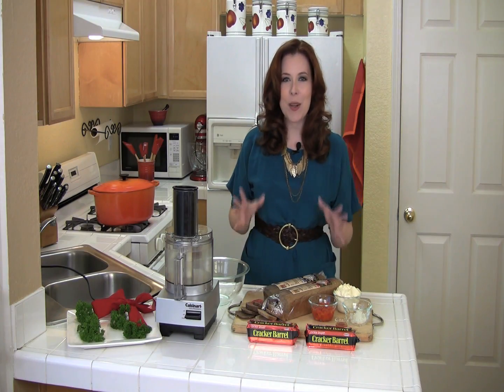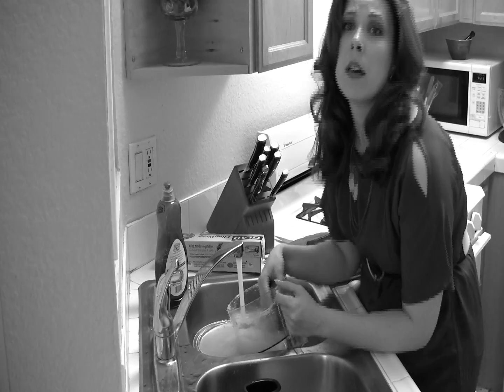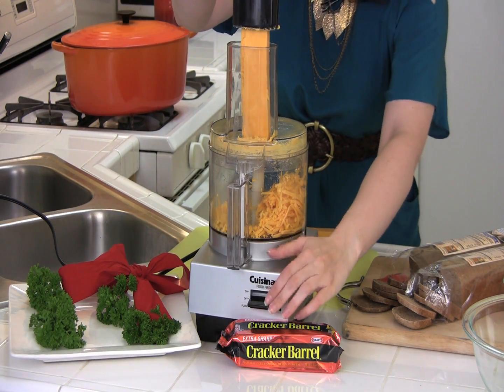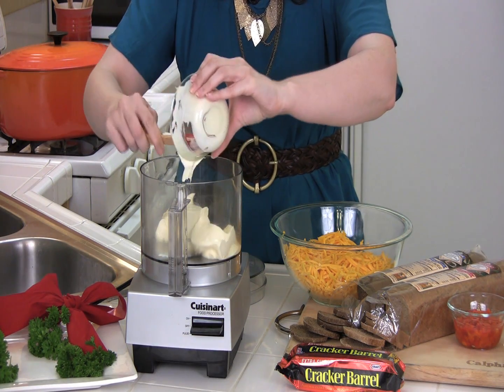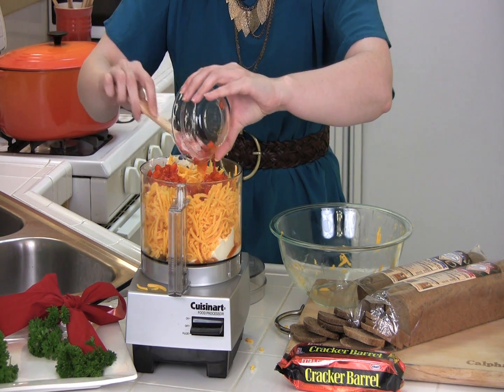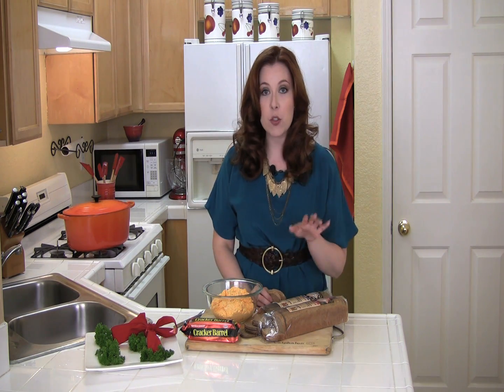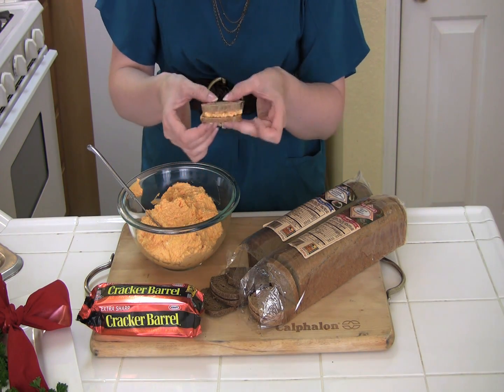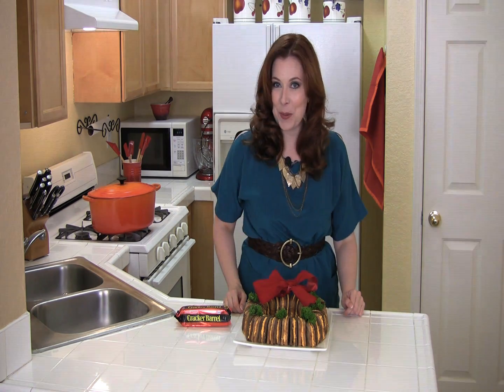Pimento Cheese Sandwich Wreath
Learn how to make this Pimento Cheese Sandwich Wreath using Cracker Barrel Cheese!  It is sure to be a hit at your holiday party.  Join the Host the Holidays group for more holiday recipe and entertaining tips!

1 cup mayonnaise

2 Tablespoons finely chopped onion

1/2 teaspoon hot sauce

1-1/2 packages Cracker Barrel Sharp Cheddar Cheese, coarsely shredded

1/2 cup diced drained pimentos

1 loaf Pumpernickel Cocktail Bread

1 loaf Light Rye Cocktail Bread

Garnish:  Curly parsley, Red bow

In a food processor, blend the mayonnaise, onion, and hot sauce.  Add the shredded cheese and pulse until finely chopped.  Add the pimientos and pulse until just combined.  Transfer the cheese to a bowl.  Refrigerate at least 1 hour, but cheese can be made up to 3 days ahead.

To assemble sandwiches, spread Pimento Cheese onto slices of cocktail bread.  Use half of the cheese to make pumpernickel sandwiches and the other half to make rye sandwiches.

To assemble wreath, stand the sandwiches upright on your serving platter.  Alternate the pumpernickel and rye sandwiches.  Garnish with sprigs of curly parsley and a red bow.